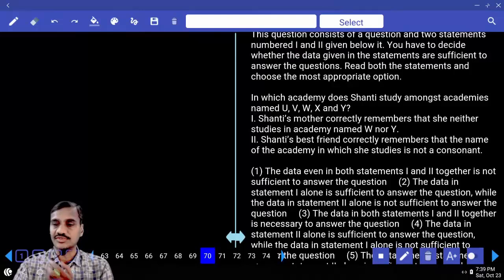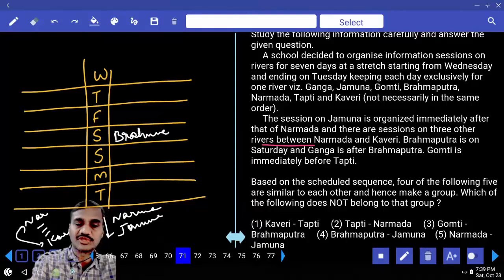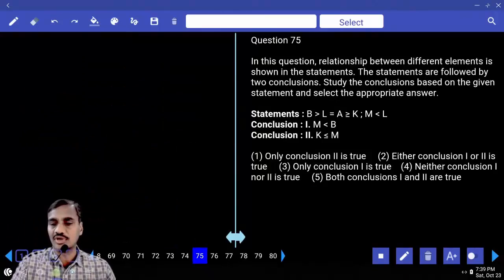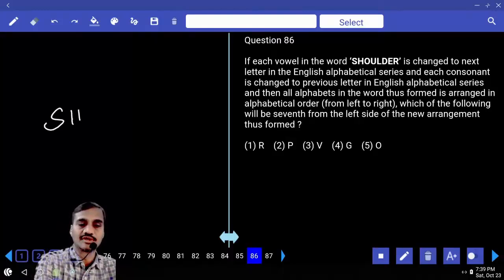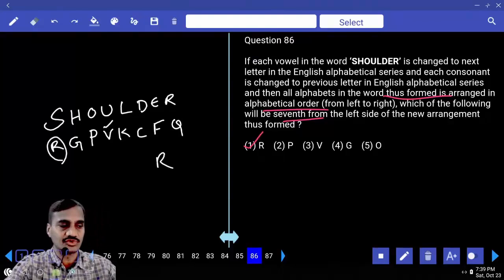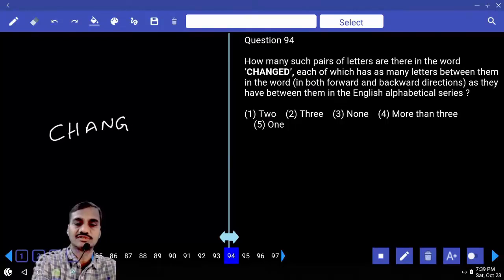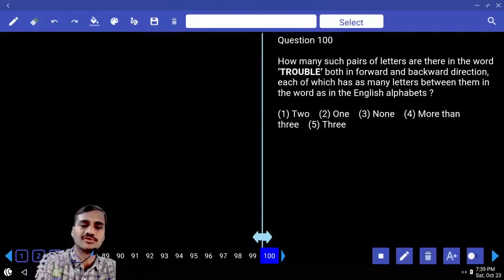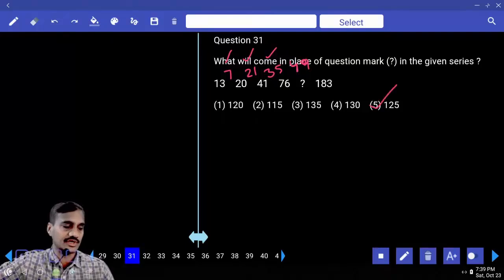REASONING PRACTICE SET | IMPORTANT QUESTIONS WITH SHORT TRICKS FOR UPCOMING BANK EXAMS | SBI | IBPS